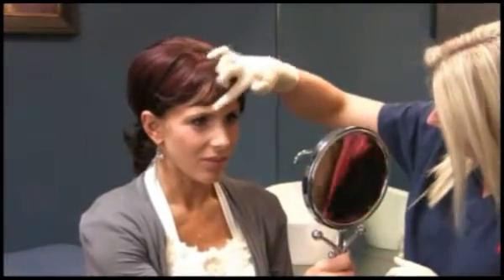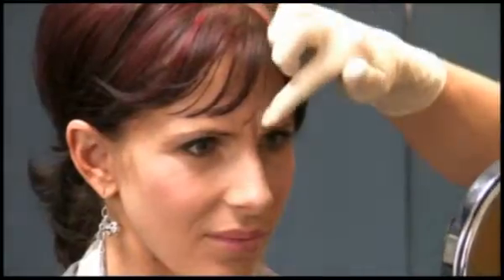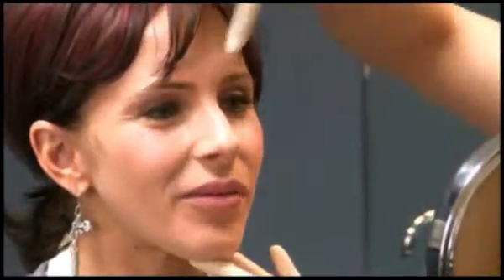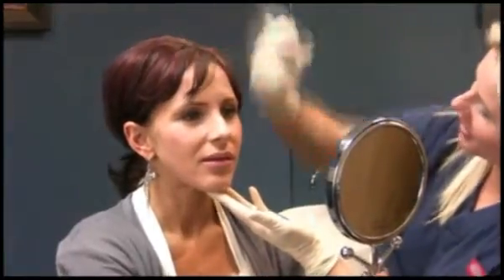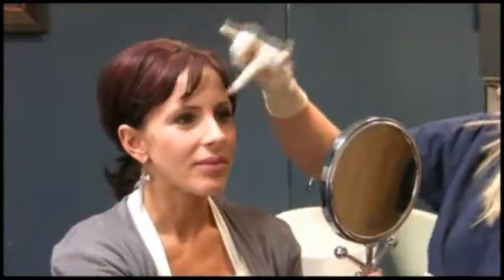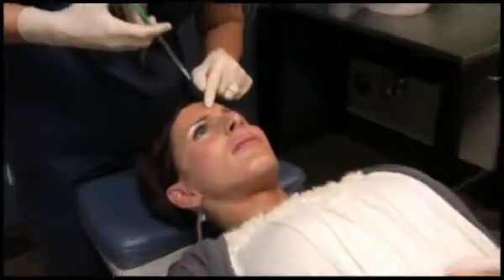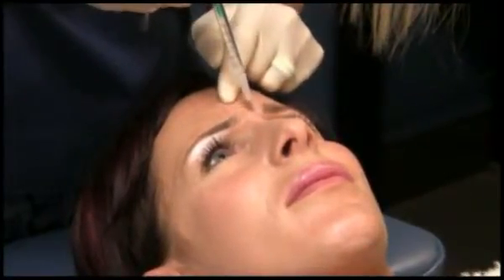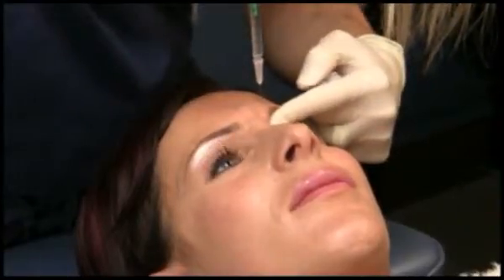Botox and Dysport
Botox and  Dysport treatment at the Gateway Aesthetic Institute & Laser Center in Salt Lake City, Utah